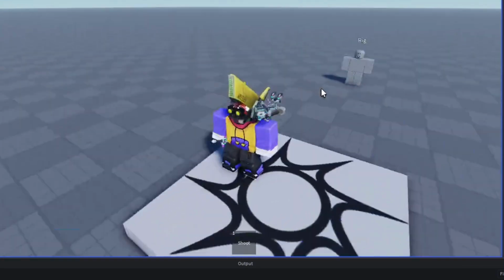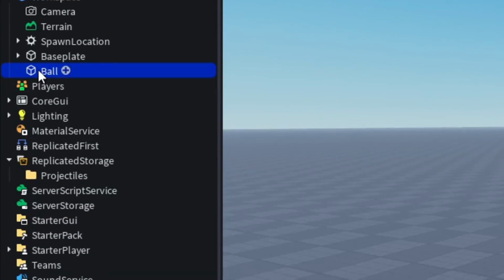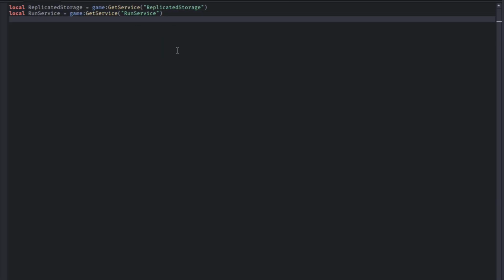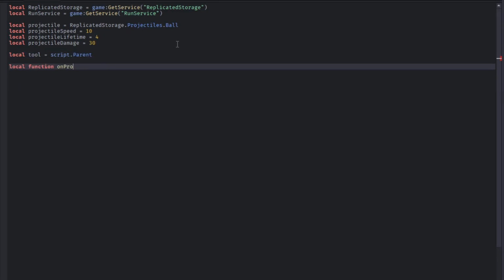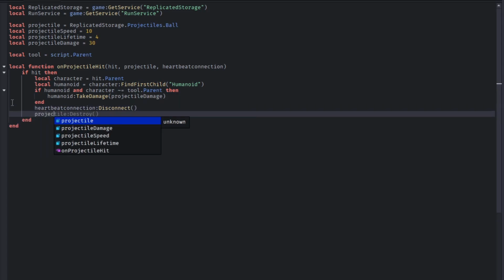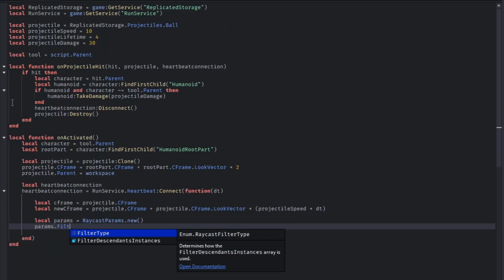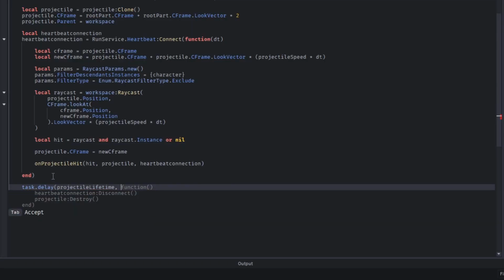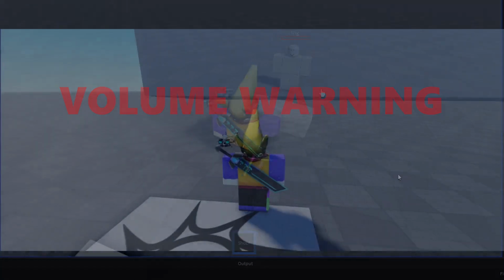Projectile Launcher in Roblox Studio (Tutorial)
How to make a tool that launches a projectile

Script:
local ReplicatedStorage = game:GetService("ReplicatedStorage")

local projectile = ReplicatedStorage.Projectiles.Ball
local projectileSpeed = 10
local projectileDamage = 30
local projectileLifetime = 4

local function onProjectileHit(hit, projectile, heartbeatConnection)
 if hit then
  local character = hit.Parent
  local humanoid = character:FindFirstChild("Humanoid")
  if humanoid and character ~= tool.Parent then
   humanoid.Health -= projectileDamage
  end
  heartbeatConnection:Disconnect()
  projectile:Destroy()
 end
end

local function onActivated()
 local character = tool.Parent
 local rootPart = character:FindFirstChild("HumanoidRootPart")

 local projectile = projectile:Clone()
 projectile.CFrame = rootPart.CFrame + rootPart.CFrame.LookVector * 2
 projectile.Parent = workspace

 local heartbeatConnection
 heartbeatConnection = RunService.Heartbeat:Connect(function(deltaTime)

  local cframe = projectile.CFrame
  local newCframe = projectile.CFrame + projectile.CFrame.LookVector * (projectileSpeed * deltaTime)

  local params = RaycastParams.new()
  params.FilterDescendantsInstances = {character}
  params.FilterType = Enum.RaycastFilterType.Exclude

  local raycast = workspace:Raycast(
   projectile.Position,
   CFrame.lookAt(
    cframe.Position,
    newCframe.Position
   ).LookVector * (projectileSpeed * deltaTime),
   params

  local hit = raycast and raycast.Instance or nil

  projectile.CFrame = newCframe

  onProjectileHit(hit, projectile, heartbeatConnection)

 end)

 task.delay(projectileLifetime,function()
  heartbeatConnection:Disconnect()
  projectile:Destroy()
 end)
end

tool.Activated:Connect(onActivated)